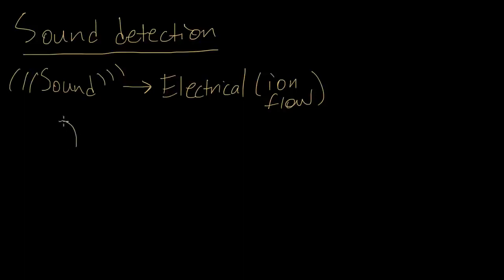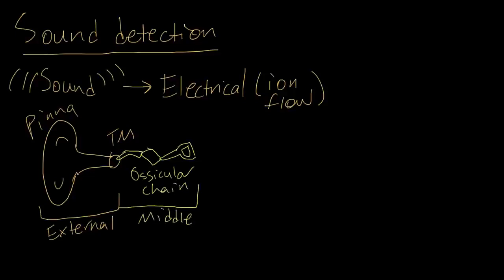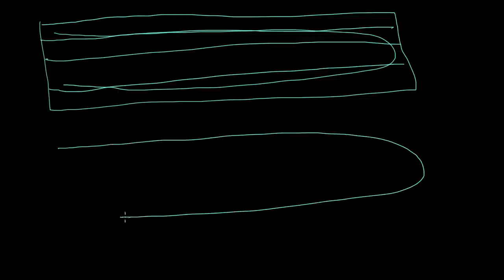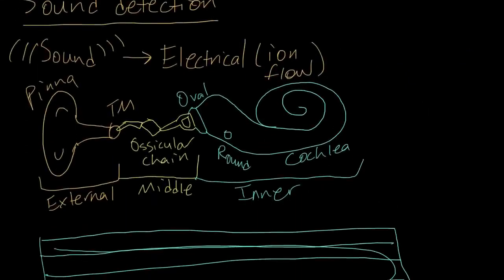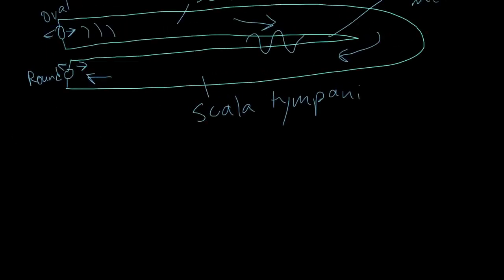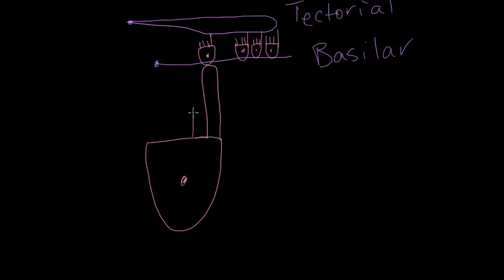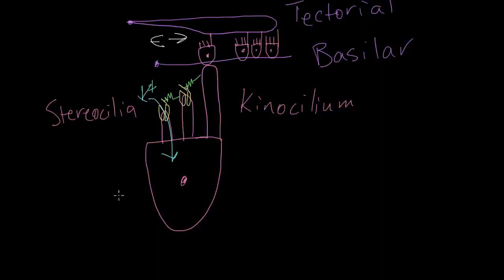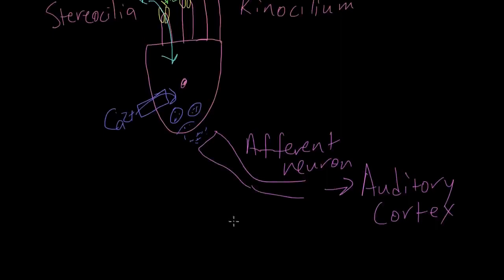How the ear detects sound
How hearing works.